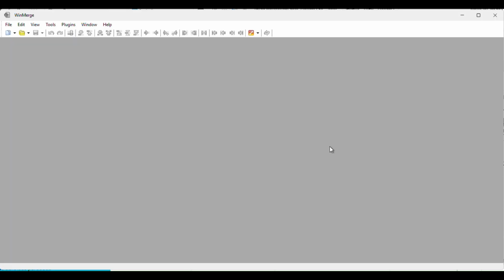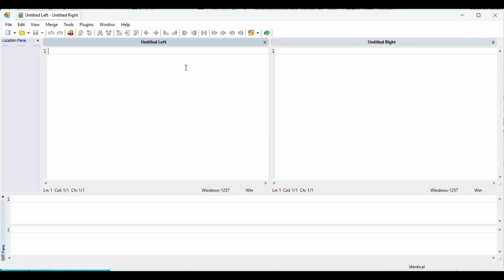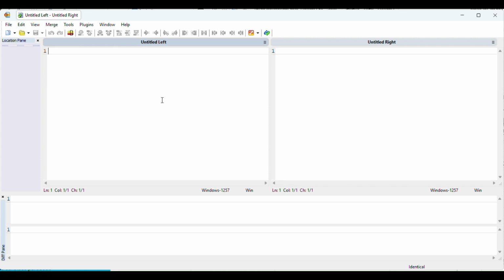How to use WinMerge to compare files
The video is a tutorial on how to use WinMerge to compare files. I'll show you how to check if files are the same and how to find differences in files, which are highlighted for easier viewing. WinMerge is very convenient and easy to use.